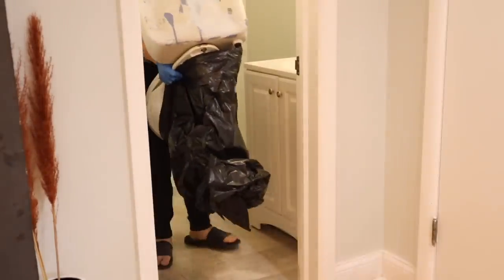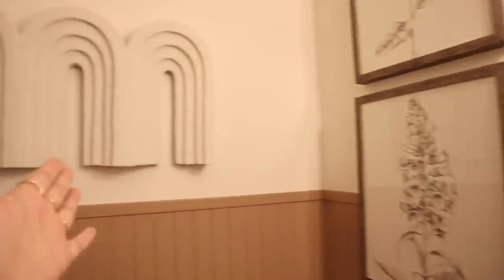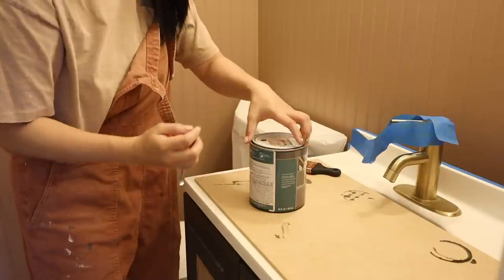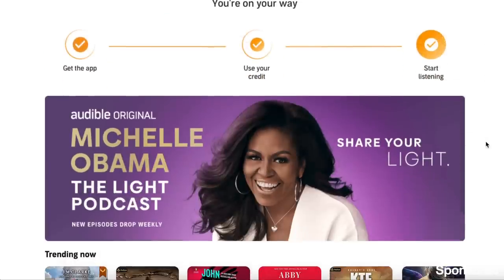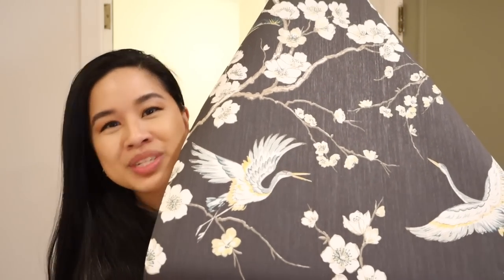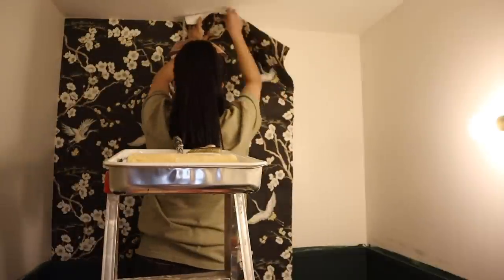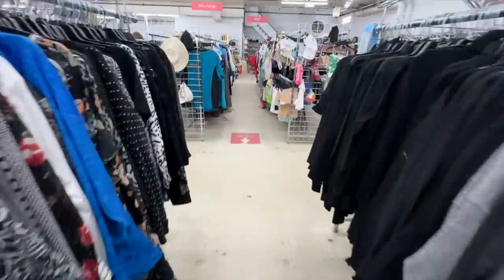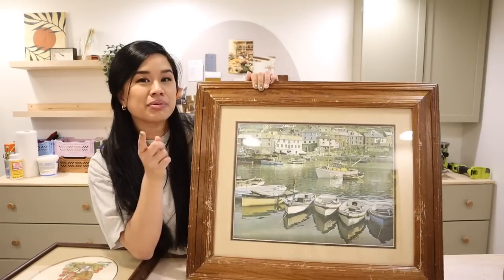MOODY BATHROOM MAKEOVER *BIG CHANGES* to the Powder Room! (hope i made the right decision)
When we first made over this powder room I actually had plans to make it very dark and moody, and guess what? I chickened out! I went to this pink mauve-y color instead because I really loved that color and now after doing so much of our home, I realized I am no longer afraid of going dark and moody so that’s exactly what we’re doing today!

FEATURED
✧ Floral Wallpaper
✧ Keyhole fasteners
✧ Magnetic catch
✧ Paint - Black Evergreen by Behr